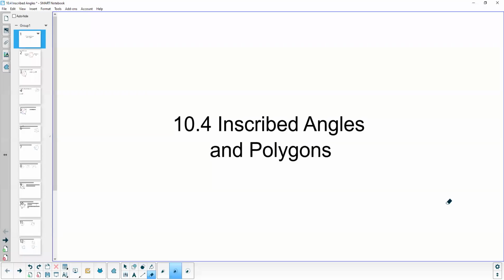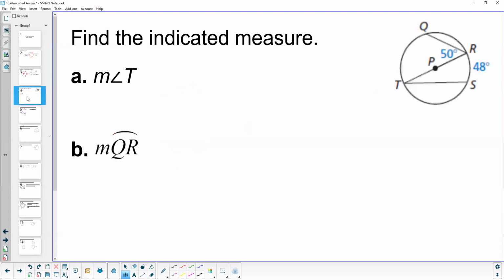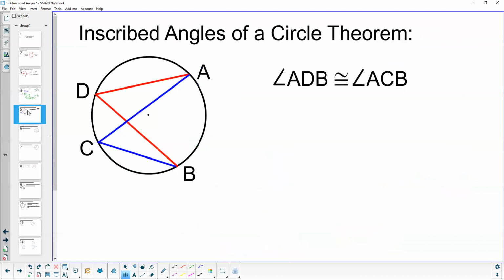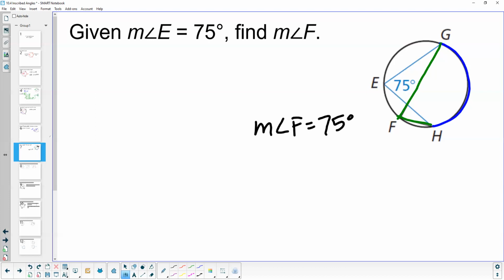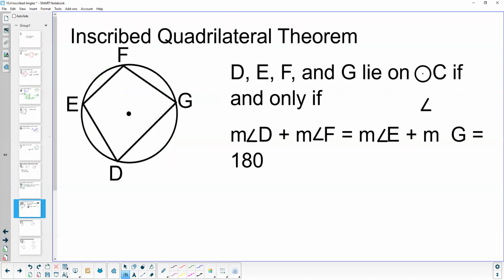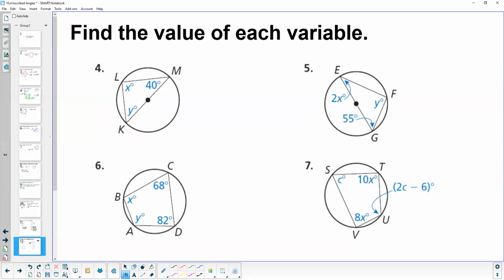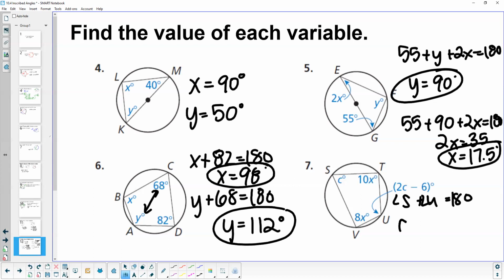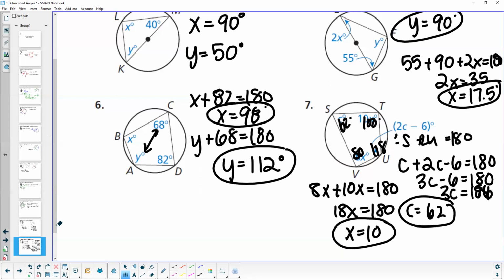Inscribed Angles and Polygons in Circles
This video discusses what inscribed angles are and how to use inscribed angles and polygons to find arc and angle measures. Note: this video only inscribes right triangles and quadrilaterals.